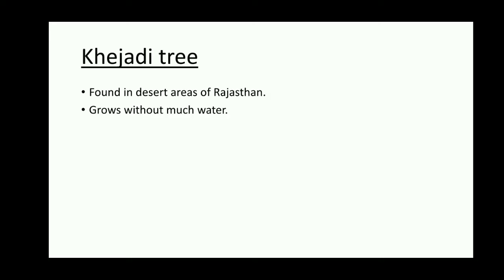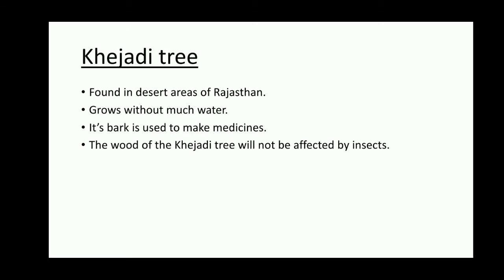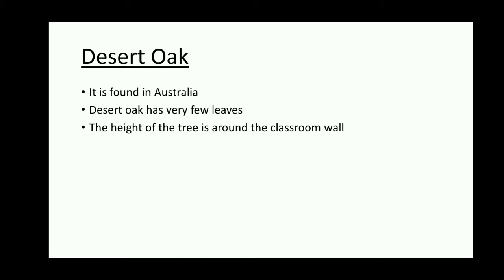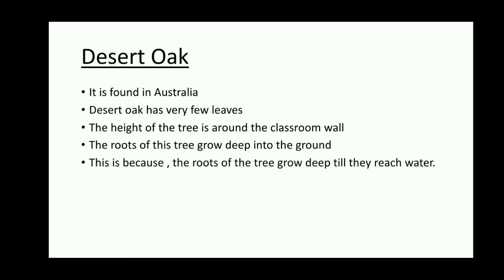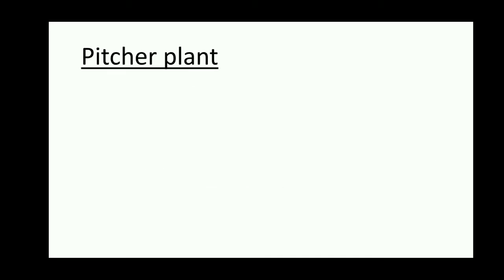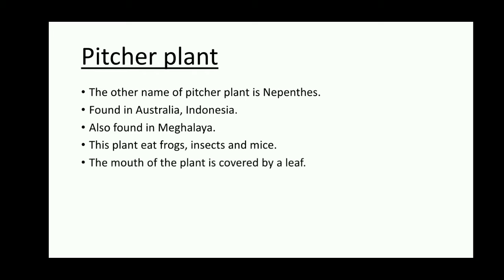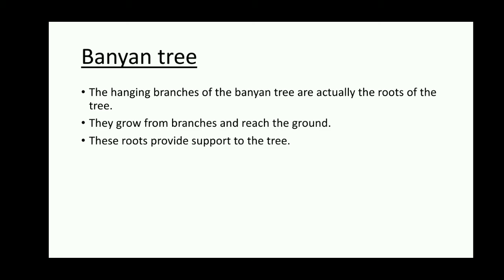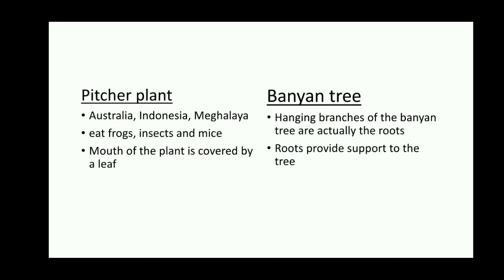Trees Khejadi Desert Oak Pitcher Plant | CTET Environmental Studies EVS | Cup of CTET concepts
Trees
Khejadi tree
Desert Oak
Pitcher Plant
Banyan tree
CTET Environmental Studies EVS
Paper 1

In this video, EVS topic- Trees has been explained. The video is regarding the trees, its characteristics and important points in exam point of view.